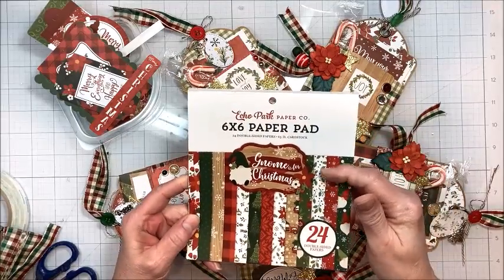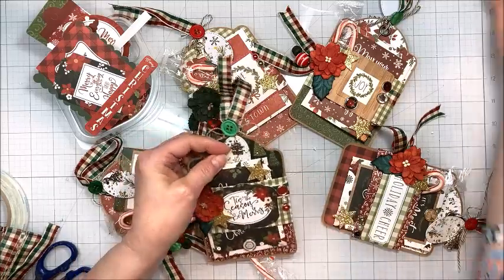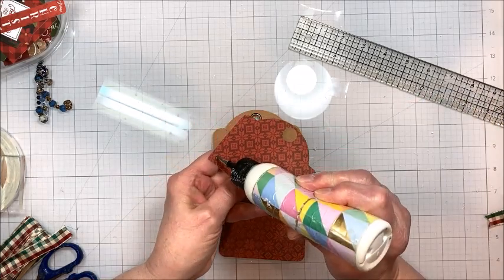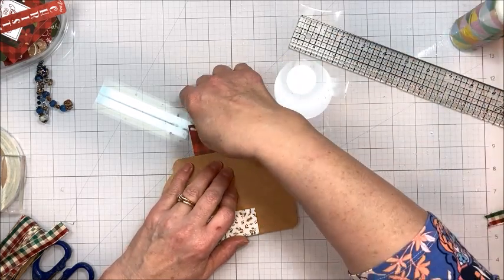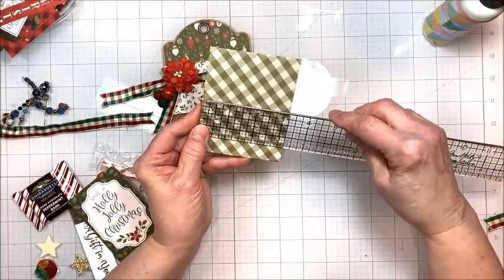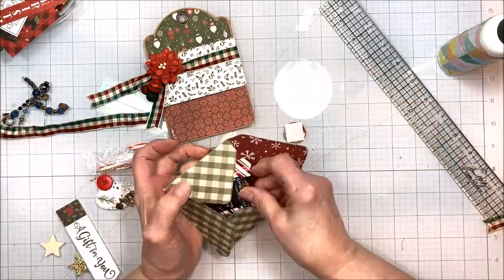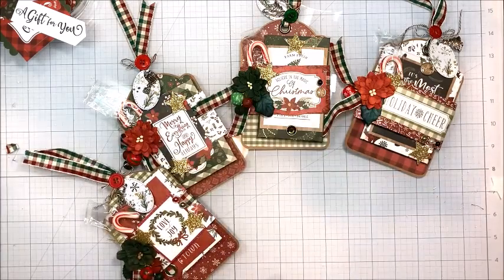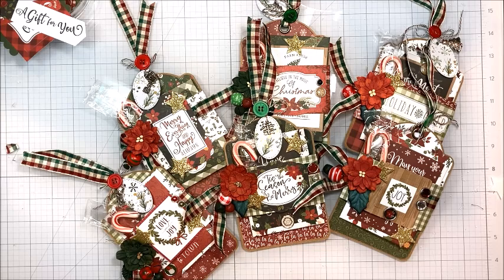Echo Park Gnome for Christmas Gift Tag Tutorial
It's Throwback Thursday, and I'm running late...but I wanted to share the tutorial for these adorable Echo Park Gnome for Christmas Gift Tags with you.  They are quick and easy, classy and fun to give, so grab a cuppa and join  me for another crafty adventure.